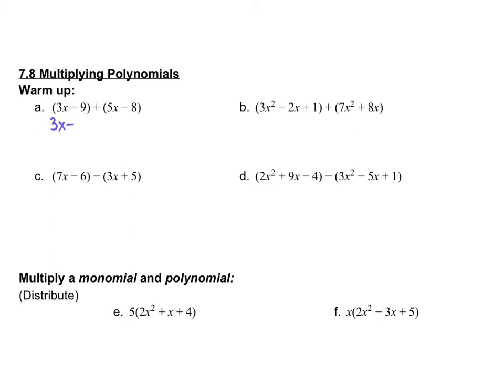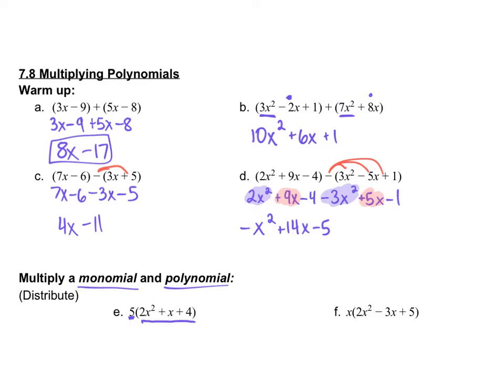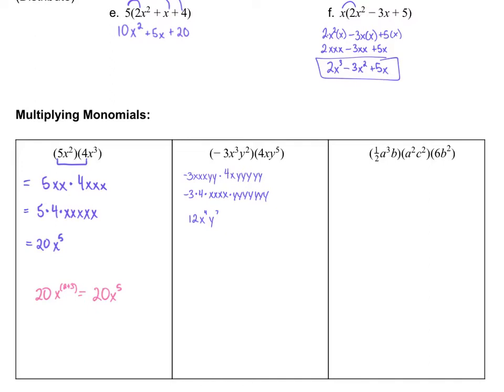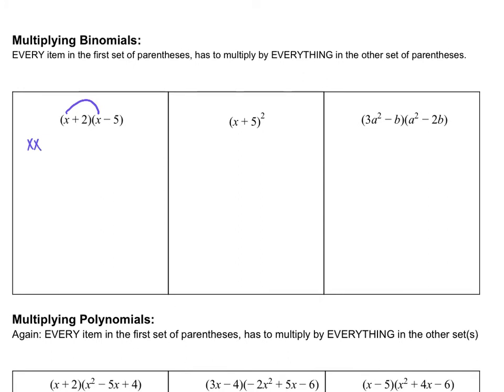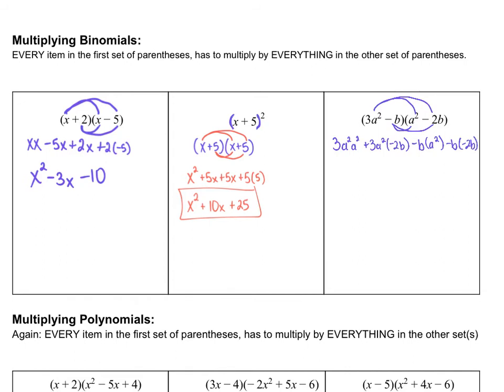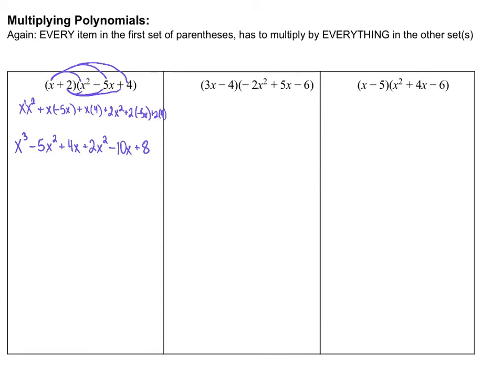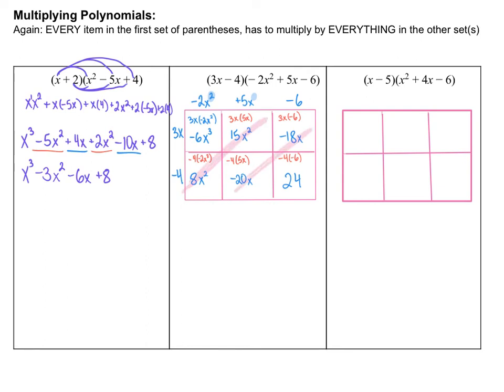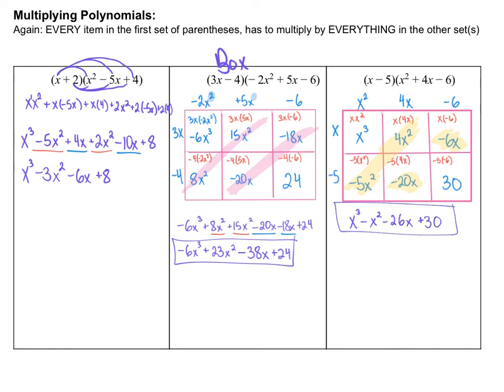Quads 7.8 Notes Video